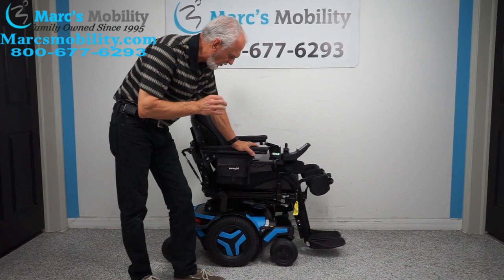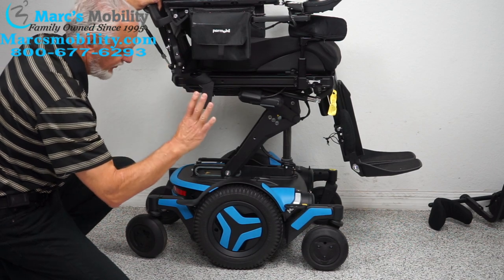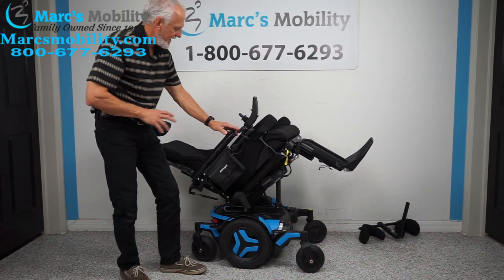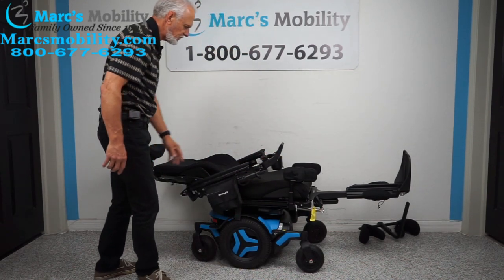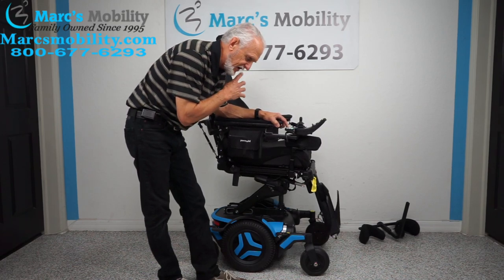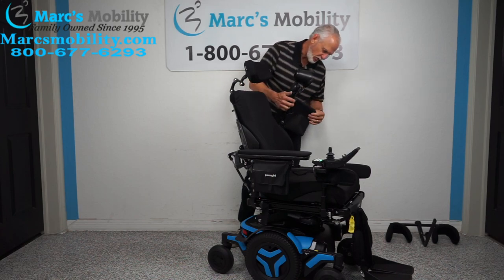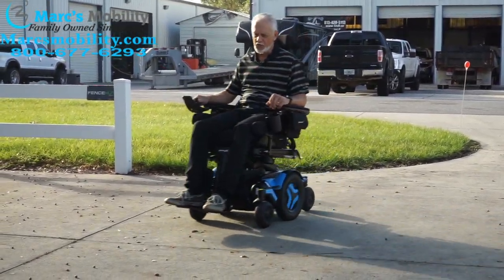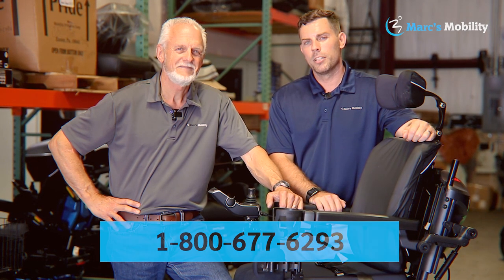Permobil M3 with VS Leg System - Loaded with 12" Seat Lift & Anterior Tilt - Review # 5376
This Permobil M3 Wheelchair is in Like New Condition and has 83 miles of use. This M3 Power Wheelchair features a 20 x 20 inch Deluxe Rehab Seat, Flip Up Foot Plate, R-Net Joystick, 14 inch Solid Drive Tires, SA joystick, a Battery Range up to 13 Miles, and has 12"Seat Lift, Power Tilt, Power Recline, Power Anterior Tilt and Power Legs. An improved 7” caster design and adjustment-free flutter dampening device means you will move more confidently at low speeds, in tight areas, or even while using a variety of alternative drive controls. You can now turn the way you want with full caster clearance even at 90º leg rest position.